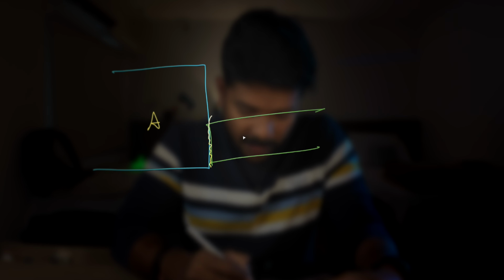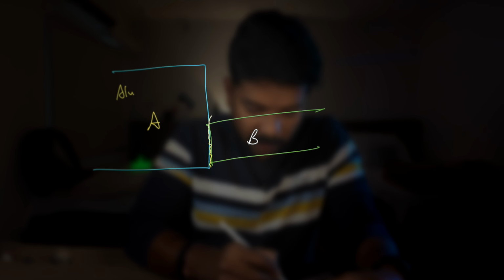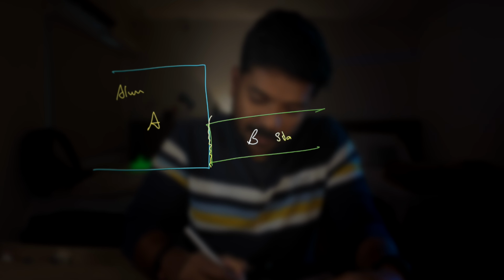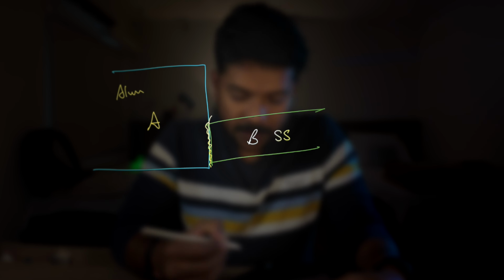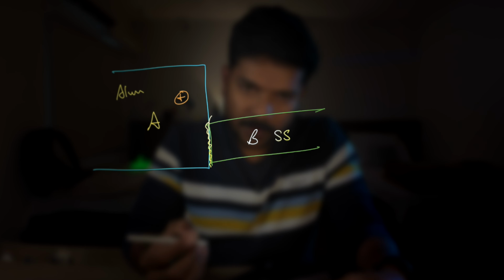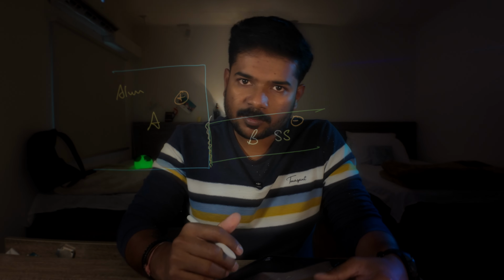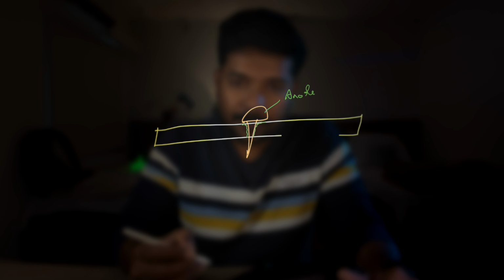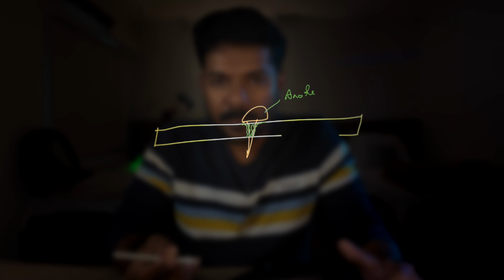Bimetallic Corrosion in Facades Explained | What, Why & How to Prevent It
Something that’s very easily overlooked on sites—but can lead to serious issues or even major failures if left unaddressed.
Bimetallic Corrosion — in this video, we’ll break down what it is, why it happens, how it can be prevented, and how to avoid it while detailing facades.

If you’re a young engineer or architect working with facades, this is something you need to understand before your next project goes on site.

We’ll look at the basics of bimetallic corrosion (also known as galvanic corrosion) and explore:

How different metals behave when combined

Why certain combinations corrode faster than others

Why this matters in facade systems

How to prevent or control it through simple design decisions

We'll talk about key concepts like the galvanic series, moisture interaction, and common facade detailing mistakes—and how to avoid them.

🔗 Here’s a link to a simple galvanic series chart you can refer to while watching

🎥 I’ll be making more videos on practical, field-relevant facade topics.

💬 Drop your questions or thoughts in the comments. I’ll do my best to respond and share what I’ve learned from experience.

⚠️ This video is a simplified explanation meant to give you a good foundation—not an academic lecture. Take it easy, absorb the key ideas, and apply them smartly.